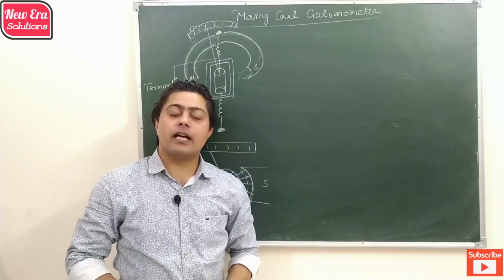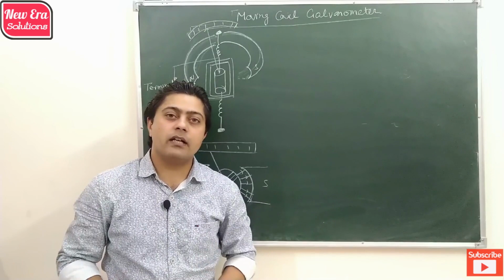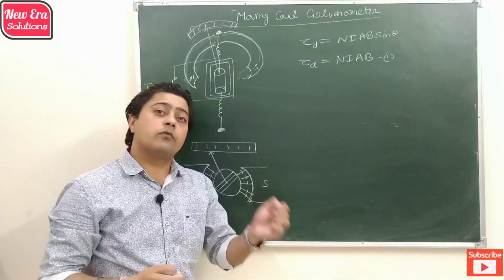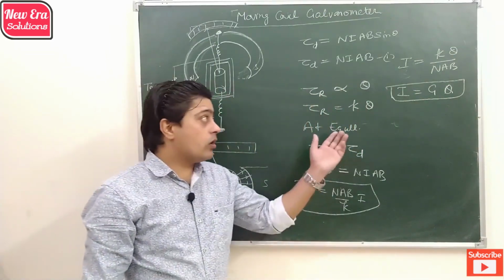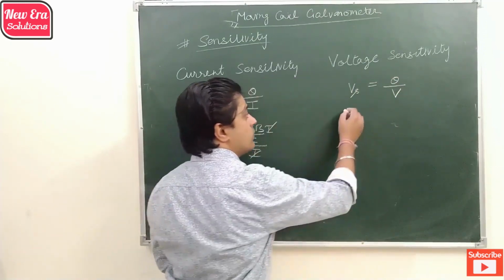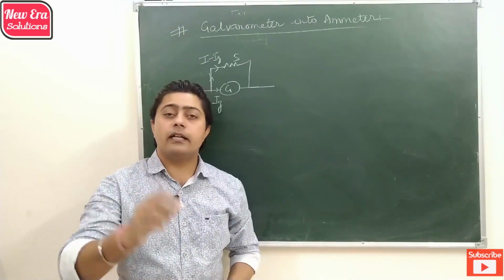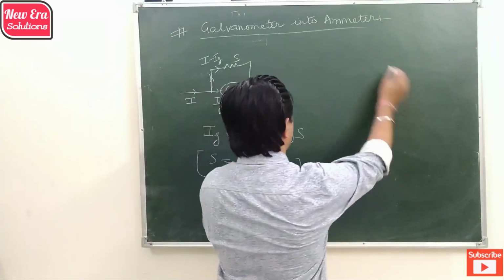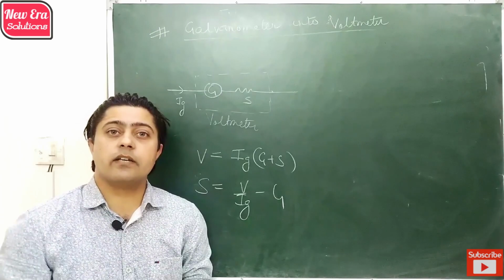Magnetic Effect of Current # 5 | Moving Coil Galvanometer | Galvanometer as Ammeter & Voltmeter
In this video, we learn about the Moving Coil Galvanometer with its principle, construction & working. We also learn about the sensitivity of Galvanometers like Current Sensitivity and Voltage sensitivity.
This video also includes the conversions of the Galvanometer into Ammeter and Galvanometer into Voltmeter.